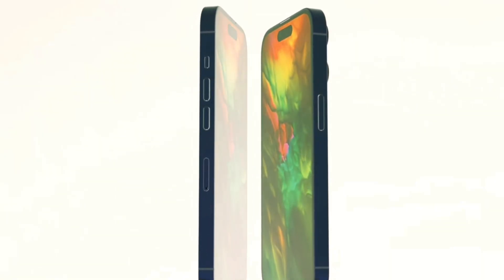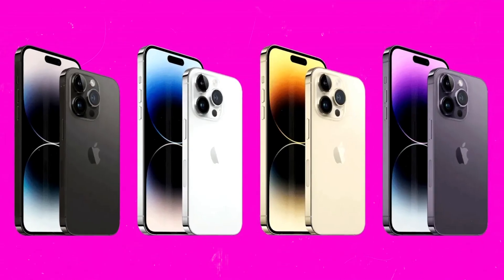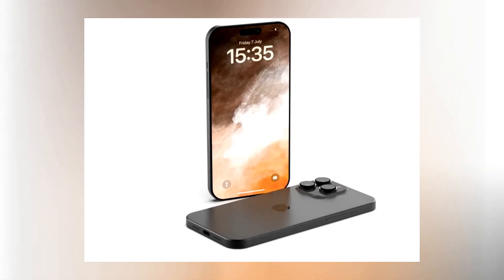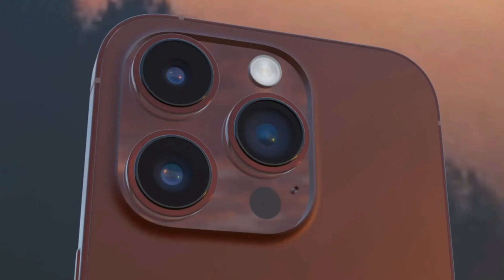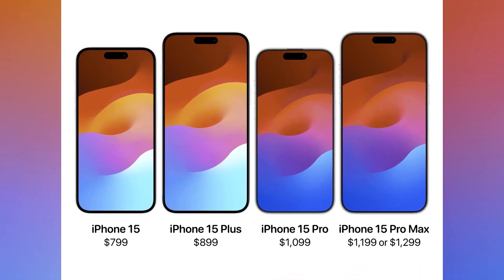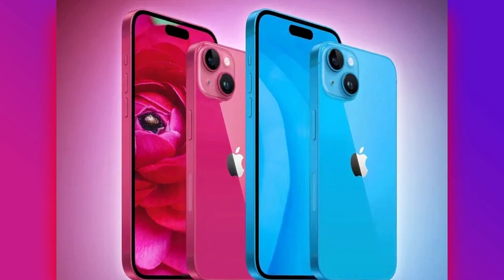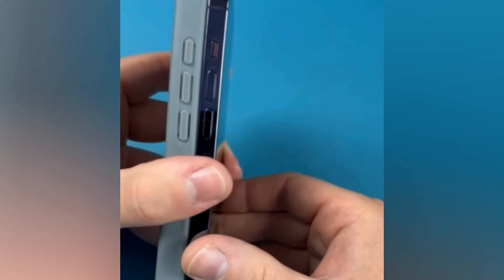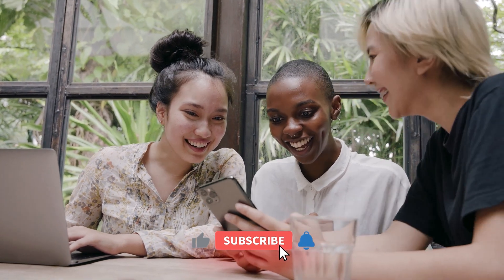iPhone 15: What's in Store.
Apple is generating excitement with the upcoming release of the iPhone 15, which follows the iPhone 14. After the iPhone 14's launch in September 2022, rumors about the iPhone 15 have been steadily gaining traction. Apple plans to release four iPhone 15 models: two 6.1-inch iPhones and two 6.7-inch iPhones. Among them, one 6.1-inch model will be the standard iPhone 15, another 6.7-inch model will be the iPhone 15 Plus, and the remaining two models will belong to the pricier "Pro" category with enhanced features.

One significant design change across all iPhone 15 models is the introduction of the Dynamic Island, replacing the traditional notch. Leaked images also suggest a potential switch to a USB-C port for the Pro model, streamlining the device's appearance. Under the hood, the iPhone 15 lineup promises improved performance, with standard models equipped with the upgraded A16 chip and Pro models featuring the more advanced 3-nanometer A17 chips.

The Pro models offer premium features such as titanium frames, slimmer bezels, and periscope lens technology for improved zoom capabilities. Pricing for the iPhone 15 lineup starts at $799 for the base 6.1-inch model and $899 for the 6.7-inch iPhone 15 Plus. Apple has introduced new color options, including dark pink and light blue.

Pro models stand out with their thinner, more curved bezels and the innovative "Action" button, which replaces the mute switch for convenient shortcuts. Rumors also suggest a potential design shift with a frosted glass back for both standard and Pro models, blurring the line between standard and premium versions. However, changes in dimensions and design may affect the compatibility of older cases, particularly for Pro models due to adjustments in camera housing and button placement.

In the rapidly evolving world of technology, Apple's iPhone 15 promises a sleeker design, improved performance, and a range of exciting features.

Chapters:
0:45 Design and Dynamic Island
1:17 Pro Model Features
1:29 Pricing and Color
1:47 Exclusive Pro Enhancements
1:56 Frosted Glass Back
2:07 Case Compatability

Additionally, parts of the videos we publish on this channel may be sourced from other channels. We are committed to providing our viewers with informative and valuable content, and we strive to be transparent and ethical in all aspects of our channel. Thank you for your support!